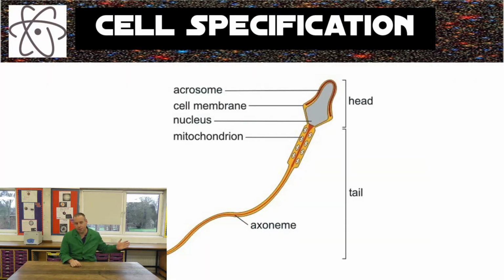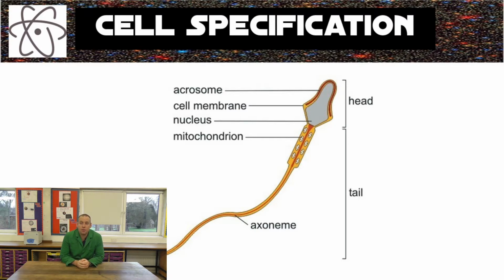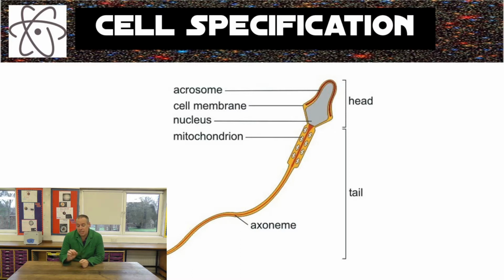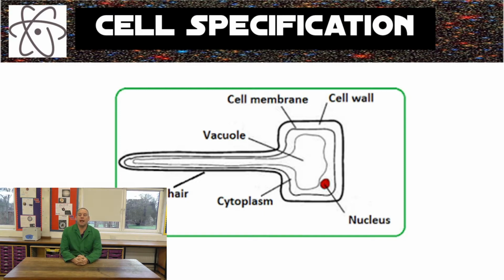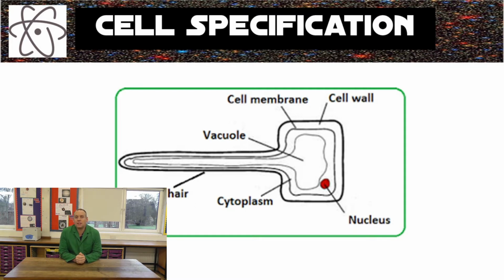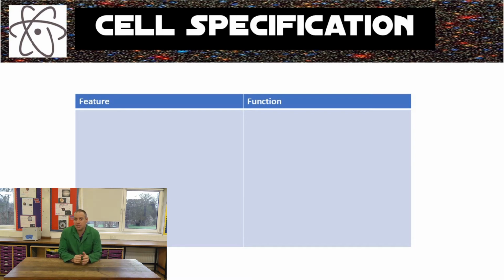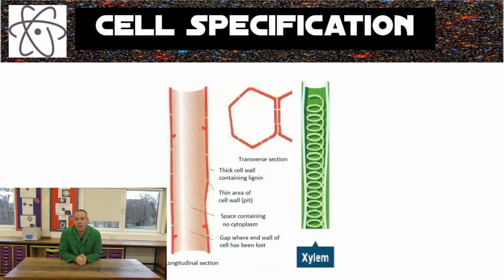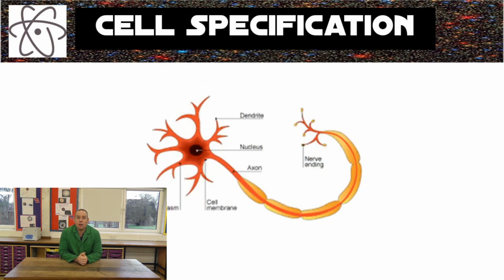Keystage 3 Science Biology, Cells topic lesson 3 Cell specification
A Revision video for key stage 3 and common Entrance science covering specification of cells